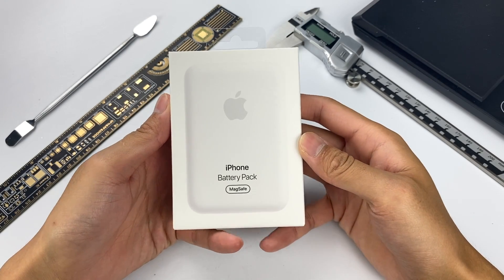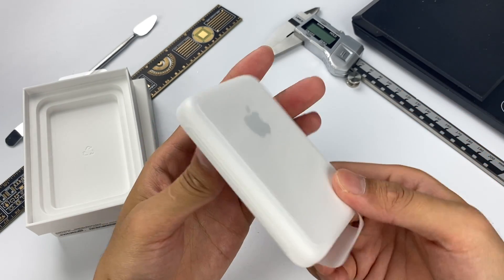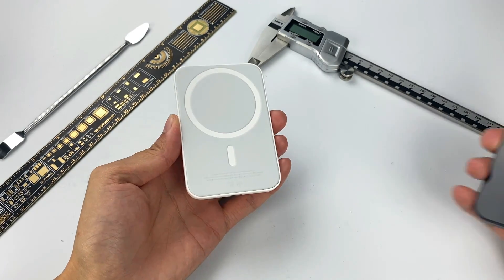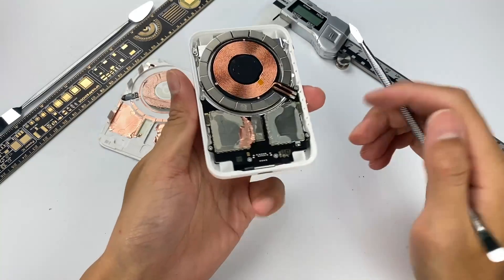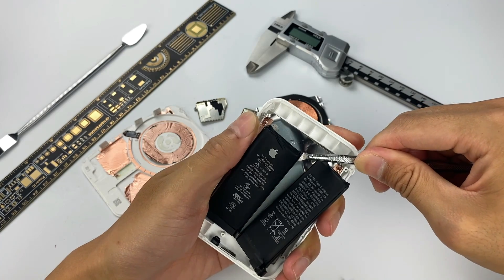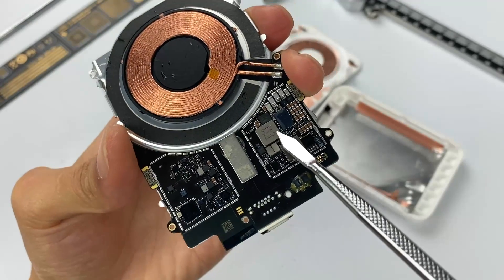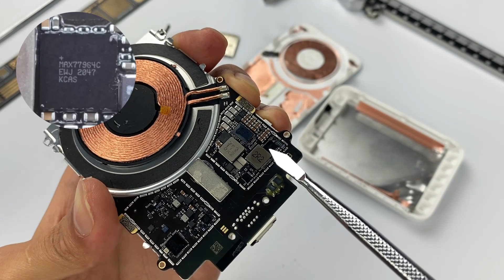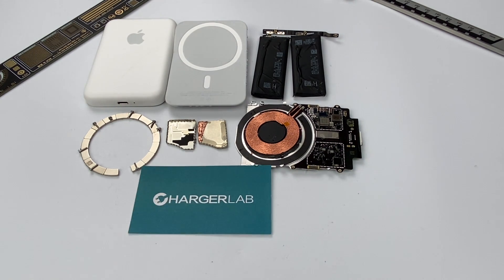Latest Teardown of Apple MagSafe Battery Pack for iPhone 12 Series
Hello everyone, welcome back to ChargerLAB. We all know that Apple has released the MagSafe battery pack for iPhone 12 series. We bought it immediately after it began to sell. So, today, we gonna bring the teardown of this latest apple’s power bank to you.

The official price of this product is $99, same as a HomePod mini.
Apple will release the smart battery case in the past, but it turns into this tiny thing this year.
And it’s compatible with entire iPhone 12 series.
Let's see.

0:00 Start
0:49 Unboxing
2:14 Testing
3:00 Teardown - Start
3:13 Teardown - Backside
4:02 Teardown - Battery
5:12 Teardown - PCB
8:07 Summary